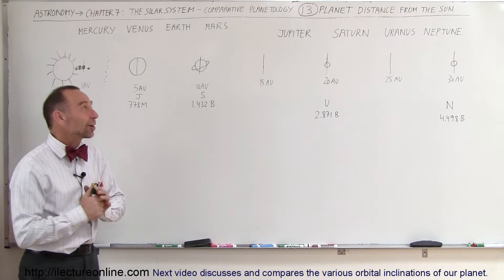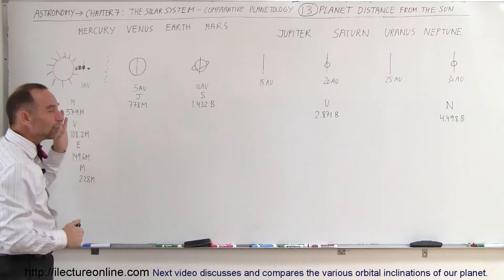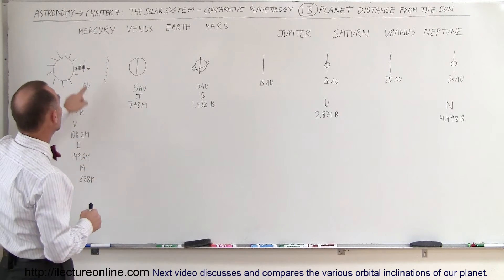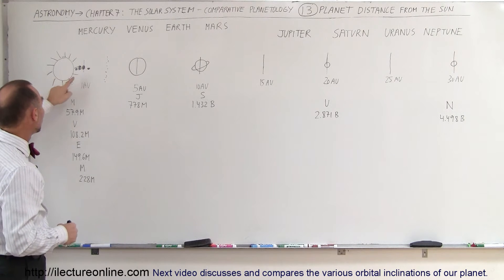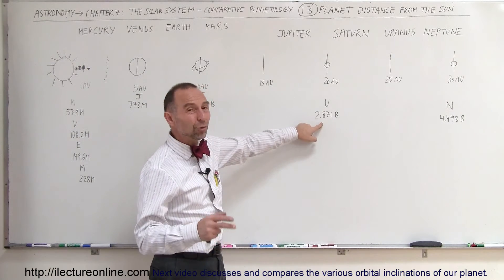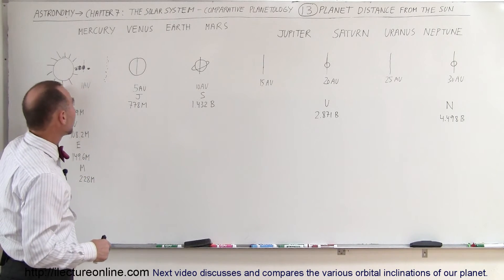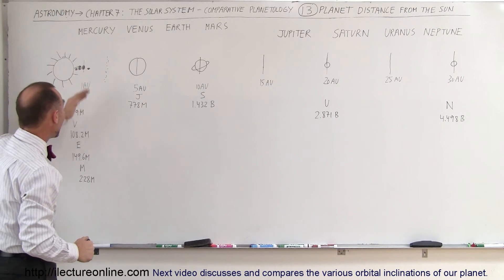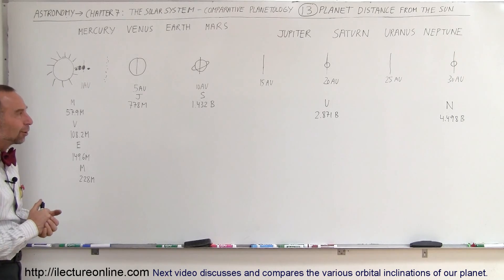Astronomy - Ch. 7: The Solar Sys - Comparative Planetology (13 of 33) Planet Distance From the Sun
In this video I will discuss the various distances of the planets to our Sun in our Solar System.